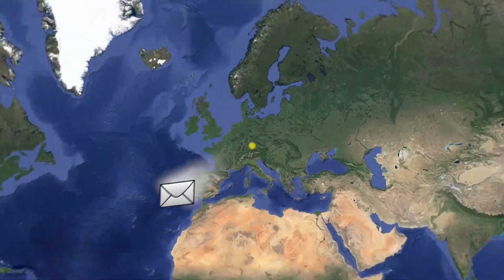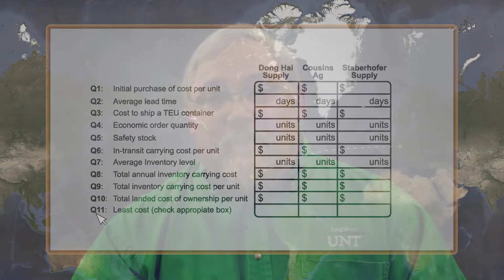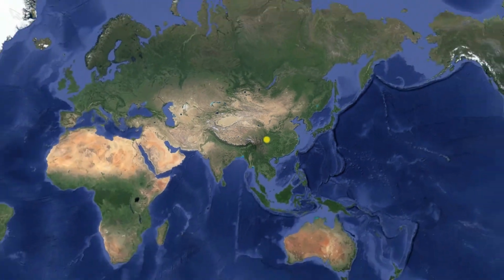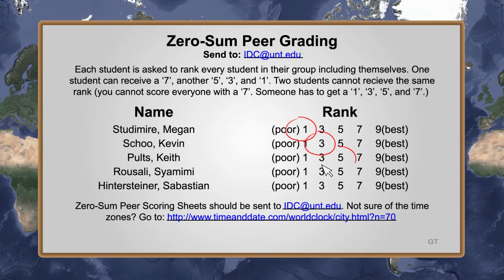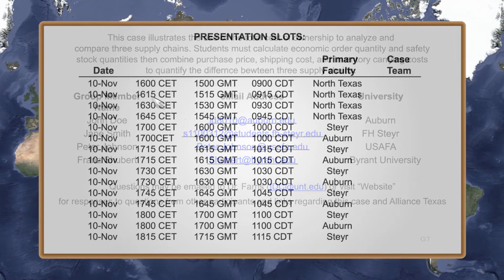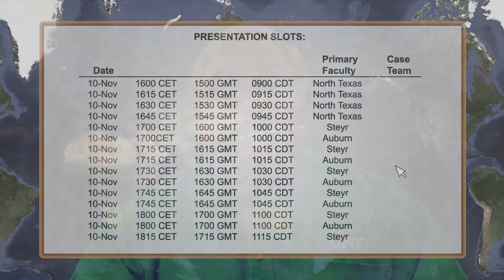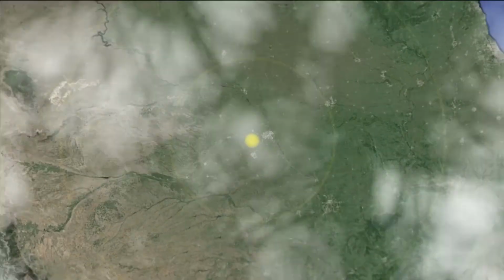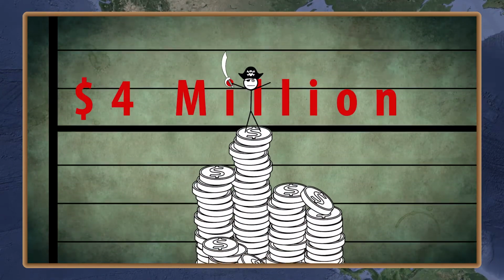Ted Farris 1 FINAL FINAL